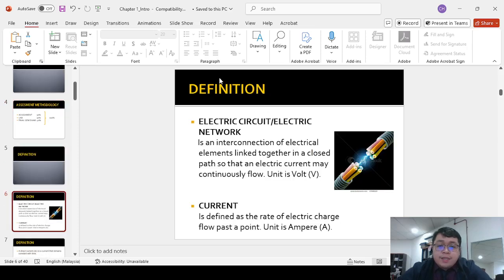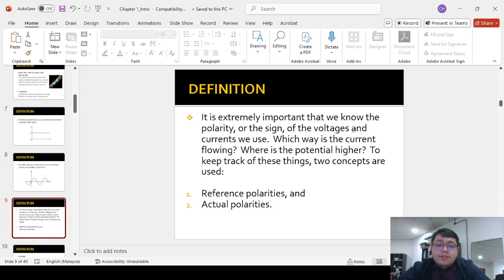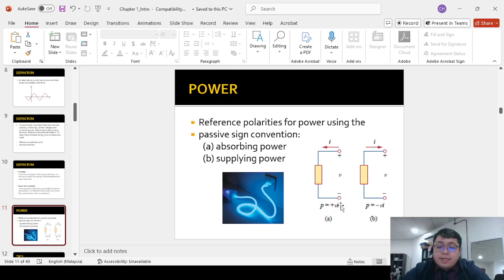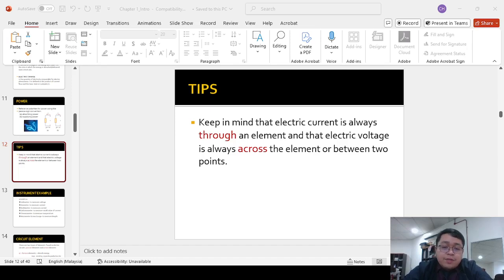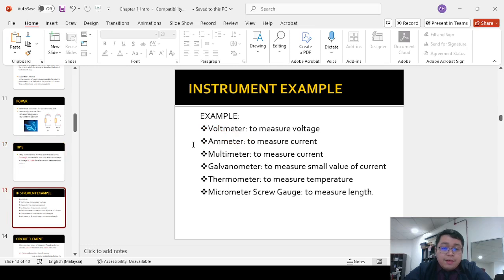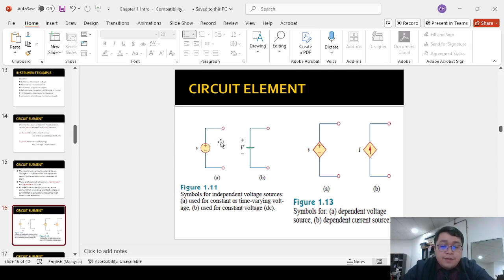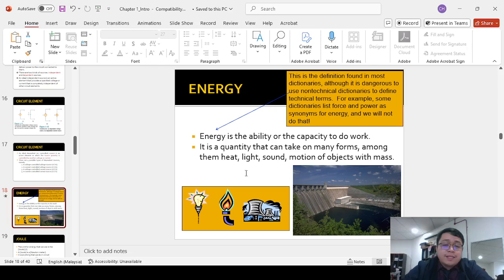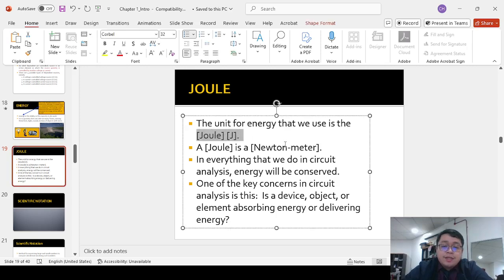TEN10304 CIRCUIT THEORY CHAPTER 1 PART 1